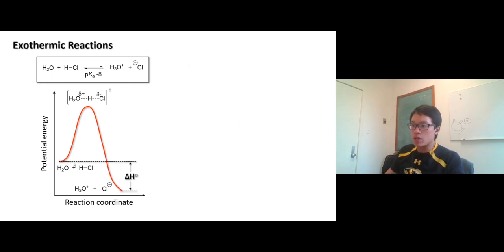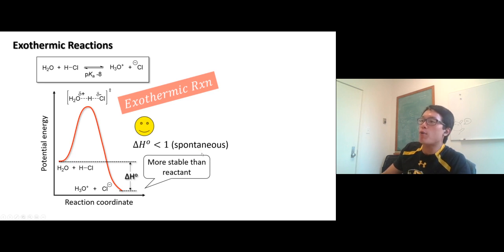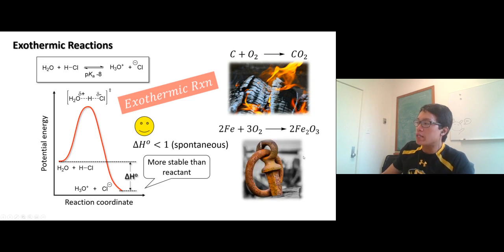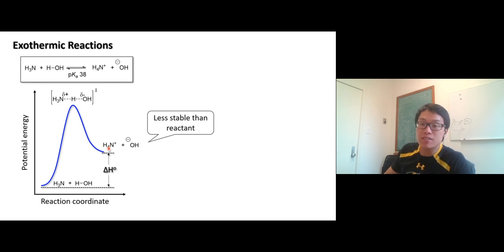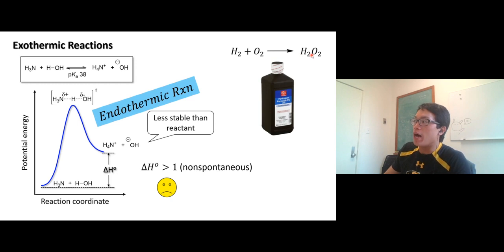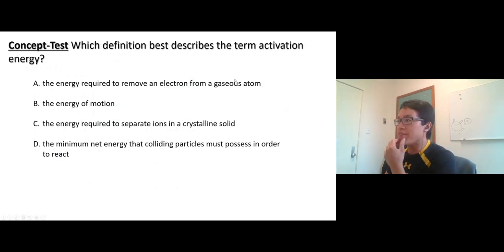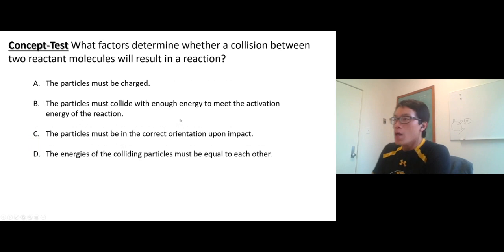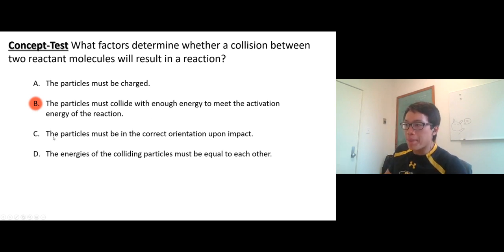Video Ch12 10 Exothermic vs Endothermic Reactions default